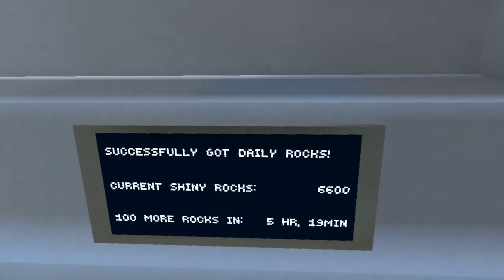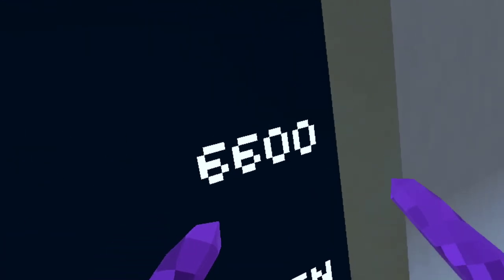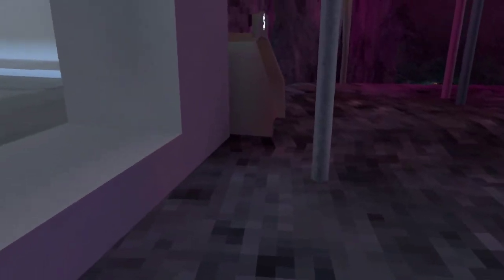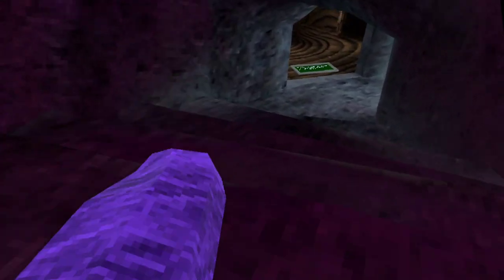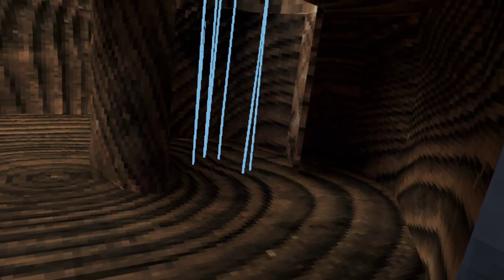Gorilla Tags Halloween Update?..